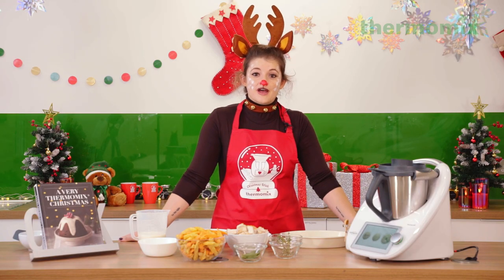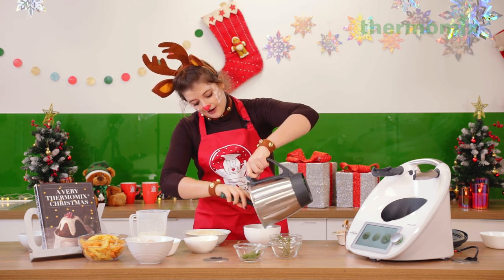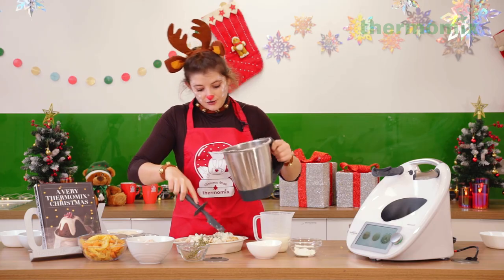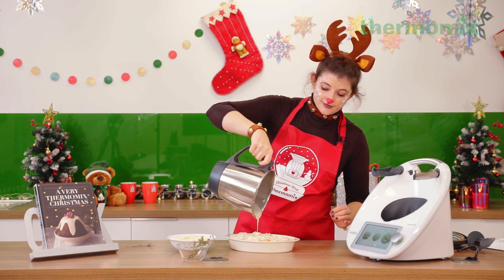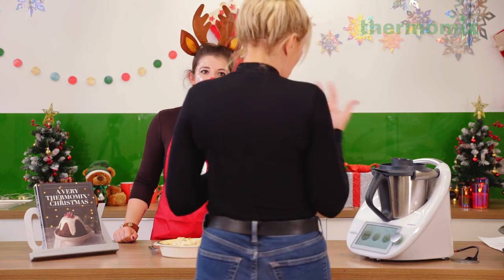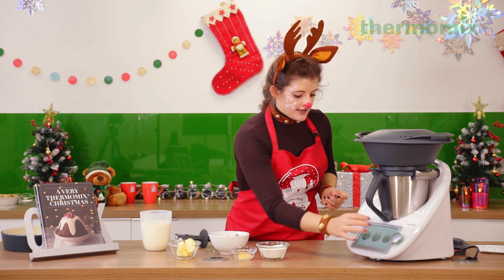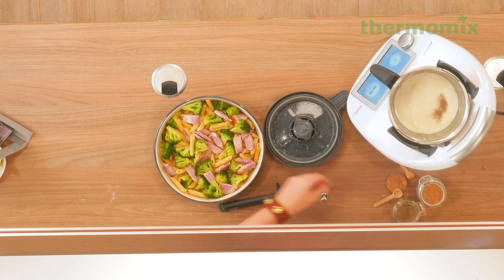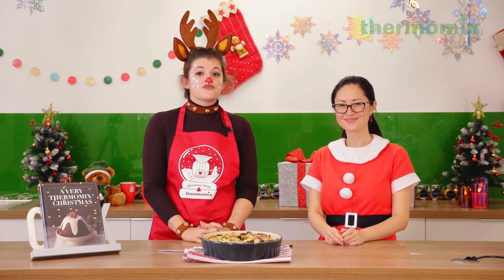A Very Thermomix Christmas | Episode 6 | After the Main Event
Join the wonderful Jules, one of our fabulous Recipe Developers in our last installment for 2021, giving you ideas on how to use up all your leftovers.